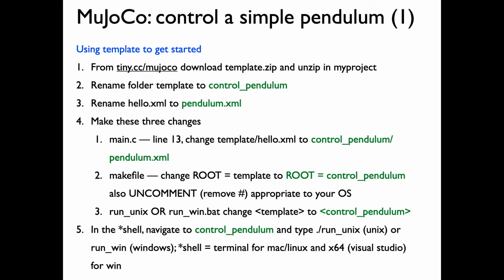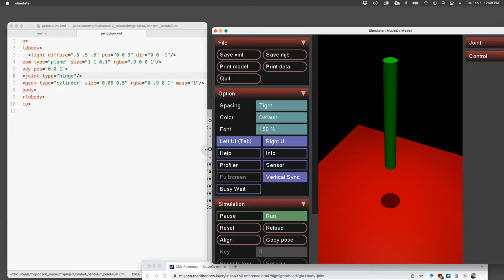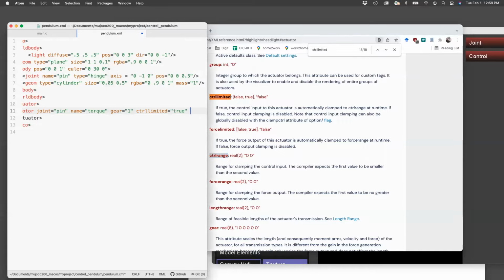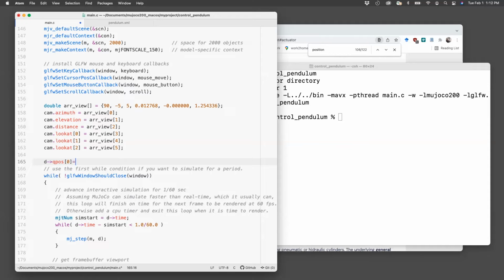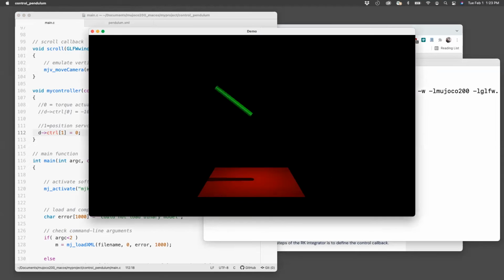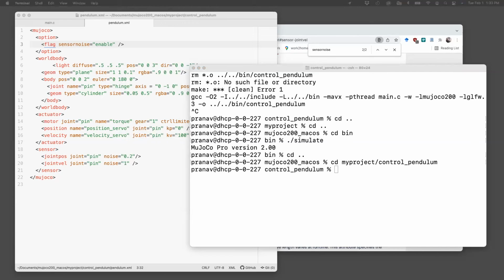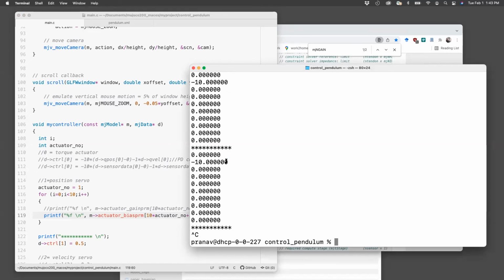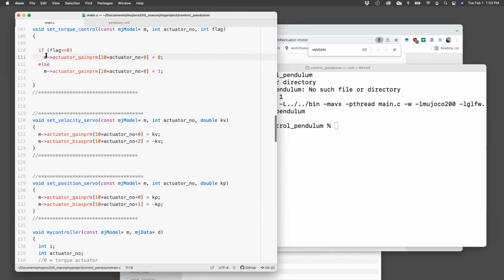MuJoCo Lec3: Controlling a one-link pendulum (Spring 2022)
This video shows how to create an XML model of a one-link pendulum. Then it shows how to set up torque control, position servo, and velocity servo. A proportional derivative control may be obtained by either using torque control or combining position-servo with velocity-servo. Finally, it shows how to activate / de-active either of the these controllers and change gains on the fly.

The files are tested with mujoco200 on win/linux/mac